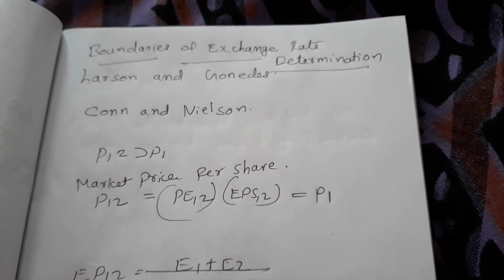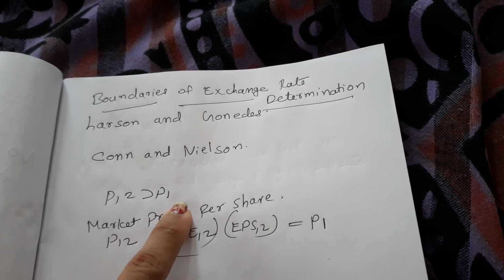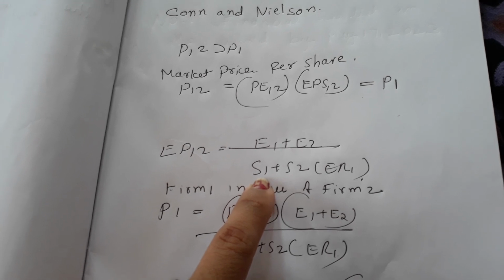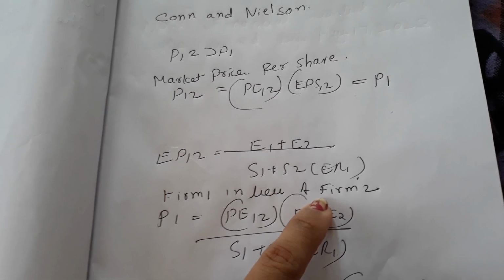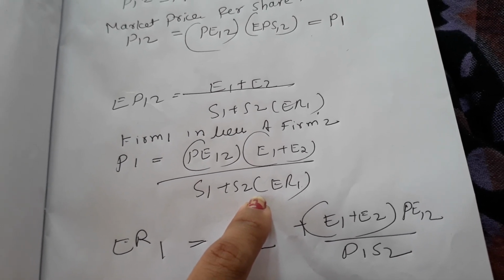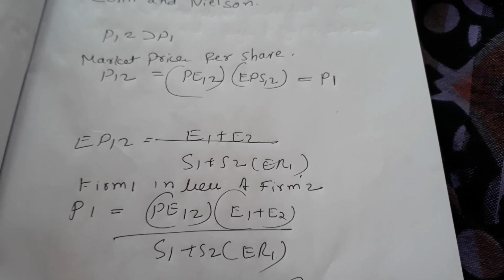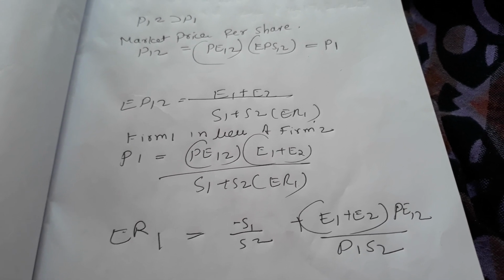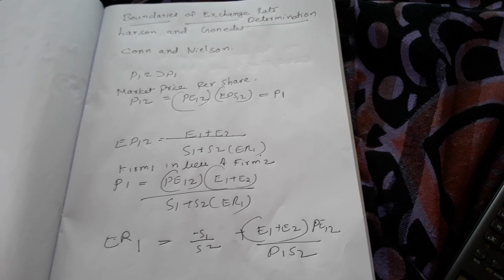EXCHANGE RATE OF A MERGER DEAL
merger exchange rate